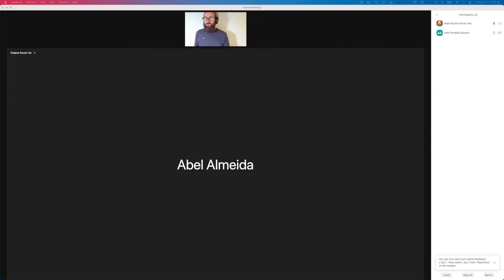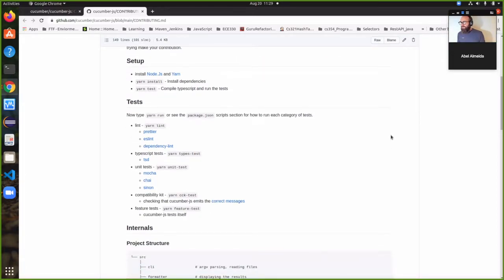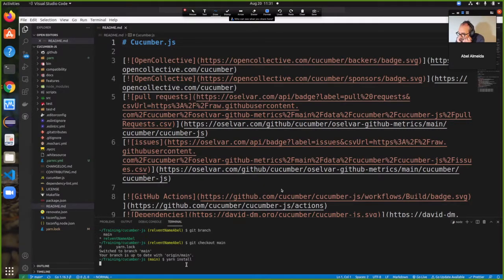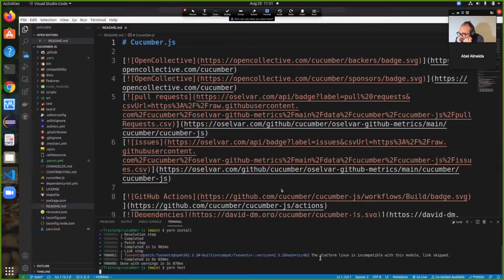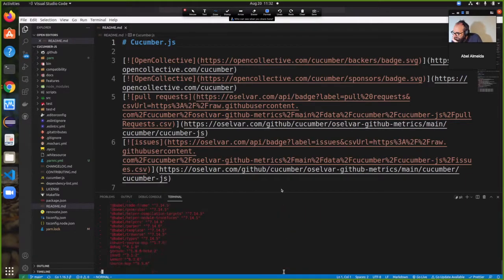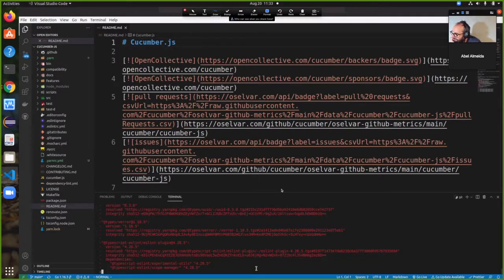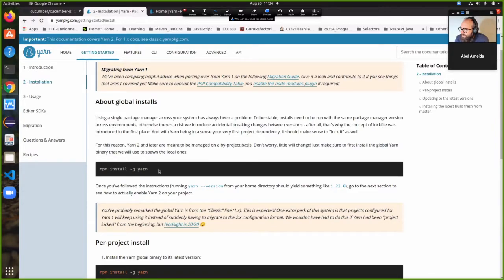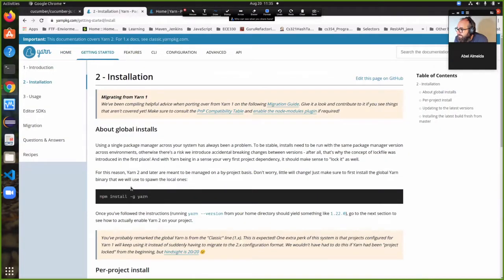Abel gets started on Cucumber-JS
Abel wants to start contributing to Cucumber-JS but was struggling to get set up. We ended up making a pull request to replace yarn with npm, after realising how confusing the yarn setup was for the project.